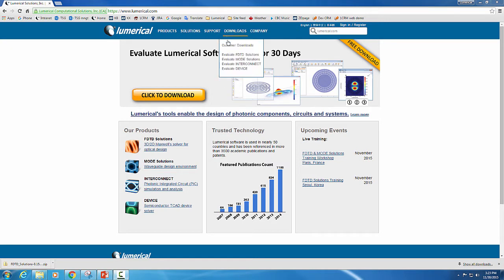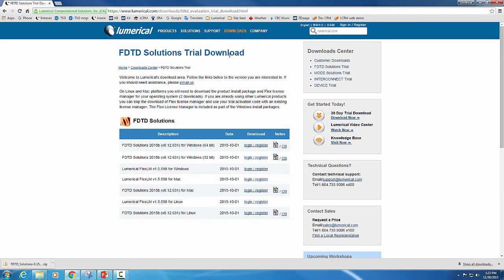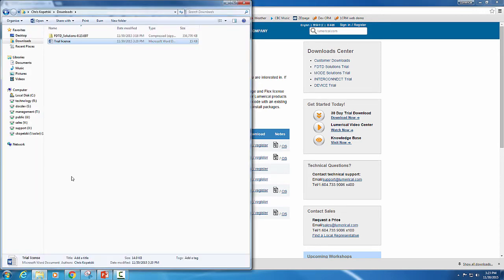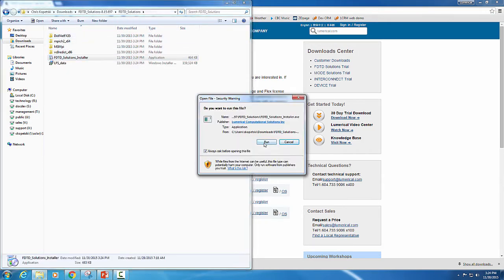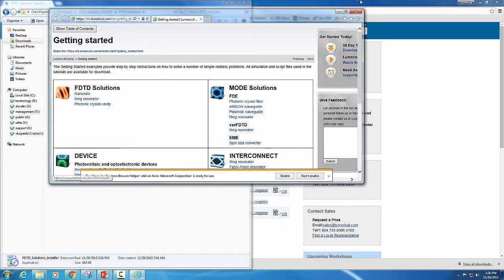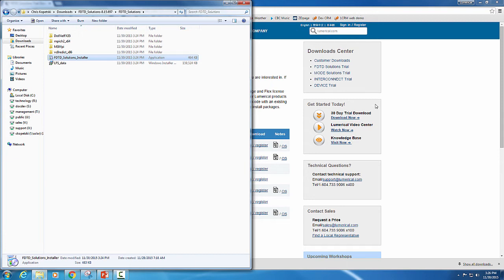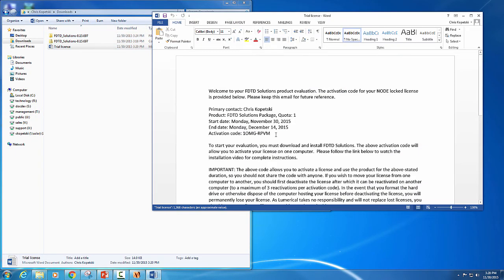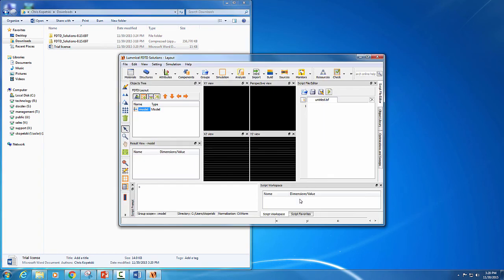Lumerical Software: Node Locked Trial Installation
Overview of installation procedure for the node locked style evaluation software on a Windows computer